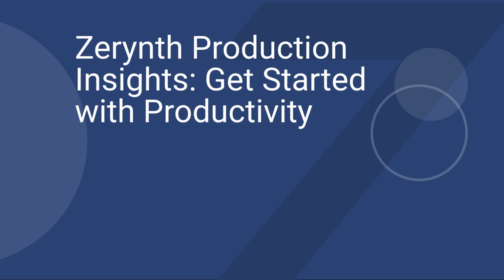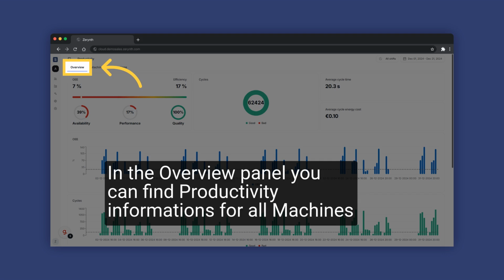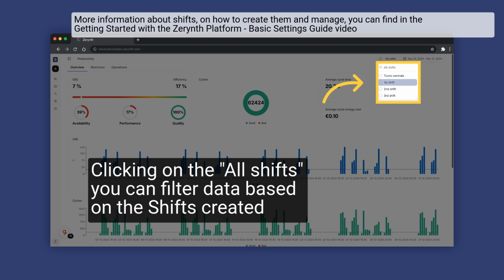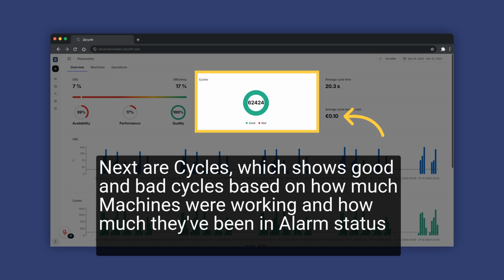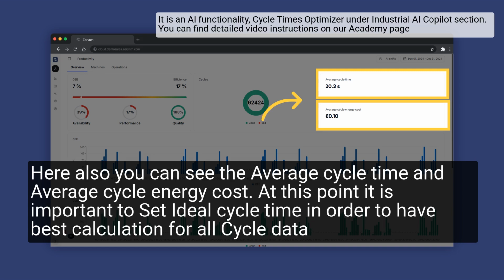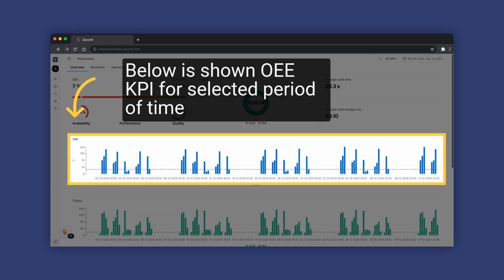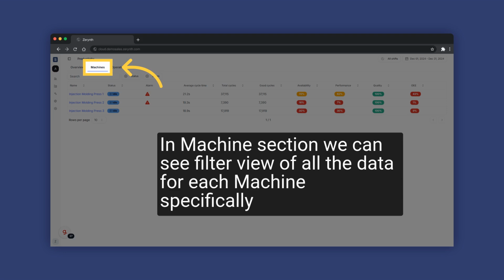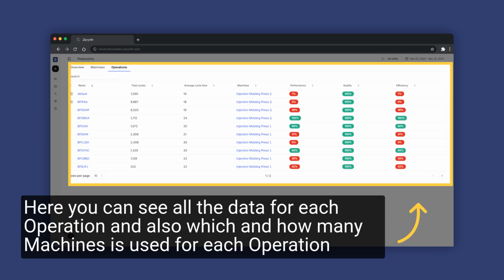How Zerynth Makes Your Factory More Productive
In this video, discover how the Zerynth Production Insights App works to gain visibility into your factory's productivity, with a focus on each machine and operation. We will take a comprehensive look at the app's features and functionalities, explaining how it can help you monitor and analyze various aspects of your production processes. You will learn about the benefits of using this innovative tool to track performance metrics, identify bottlenecks, and optimize overall efficiency within your manufacturing environment. Join us as we delve into real-world examples of how the app has transformed operations for businesses, providing valuable insights that lead to informed decision-making and enhanced productivity. Don't miss out on this opportunity to elevate your understanding of production management and see how the Zerynth Production Insights App can make a significant difference in your factory's performance.